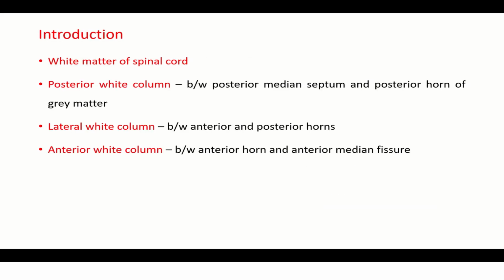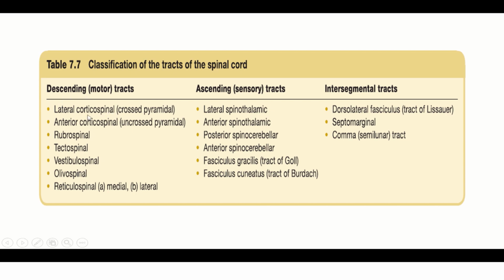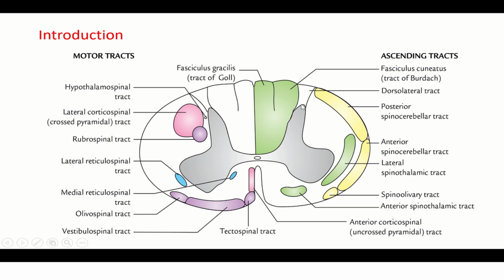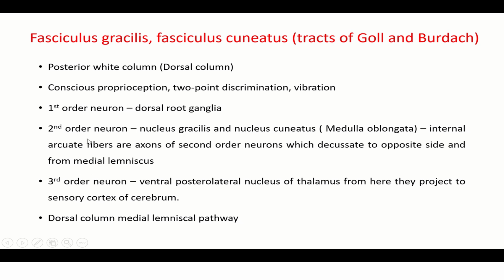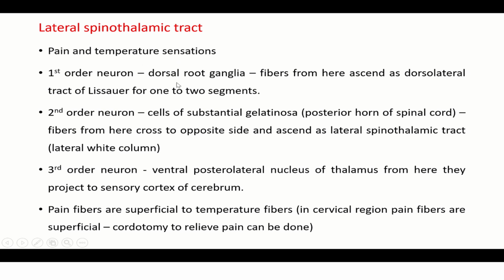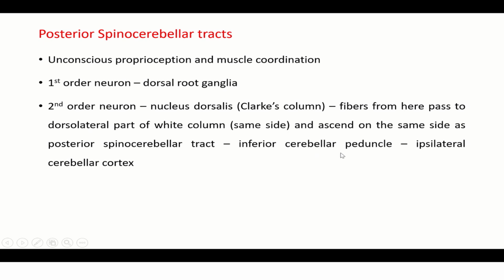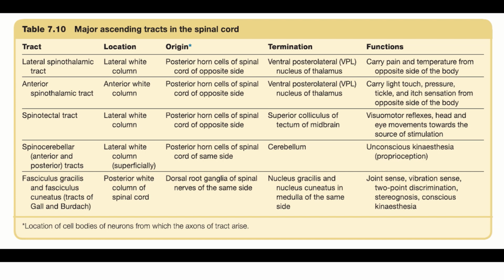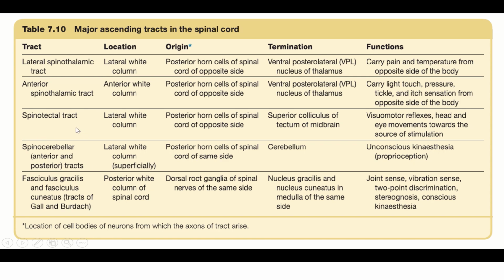Spinal Cord Ascending tratcs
Spinal Cord Ascending tratcs - dorsal column pathway, spinothalamic tracts and spinocerebellar tracts